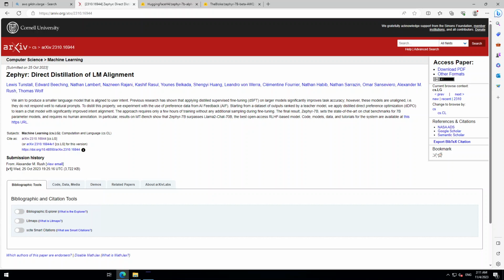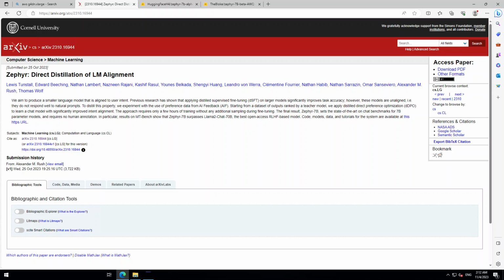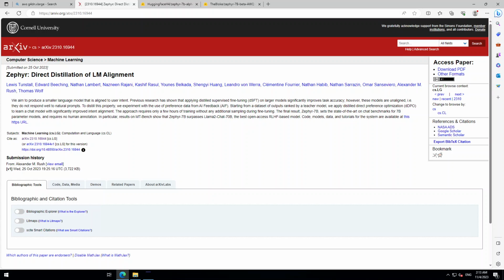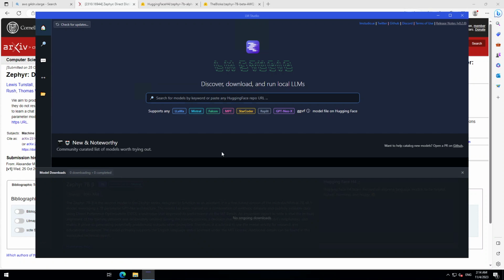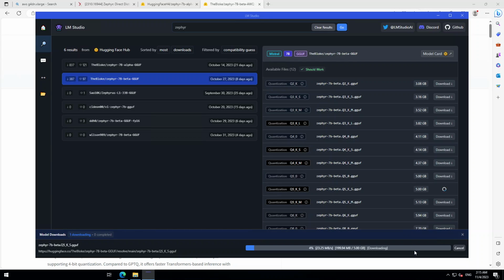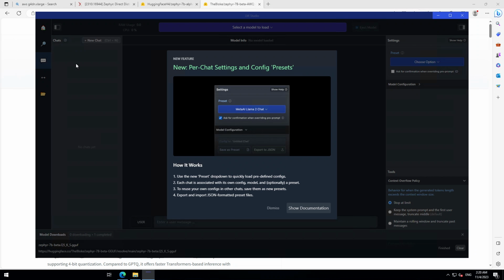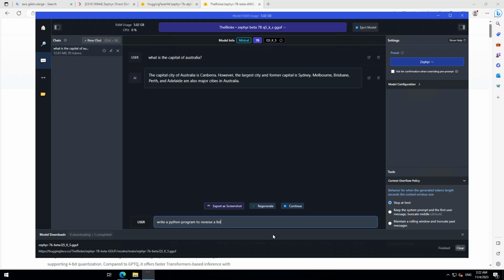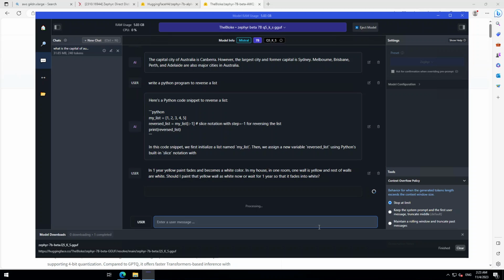Install Zephyr 7B Beta Locally on Windows Without GPU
This video shows how to install and run Zephyr 7B Beta easily and cheaply on local laptop in Windows without GPU.